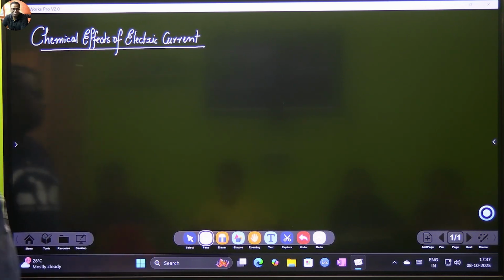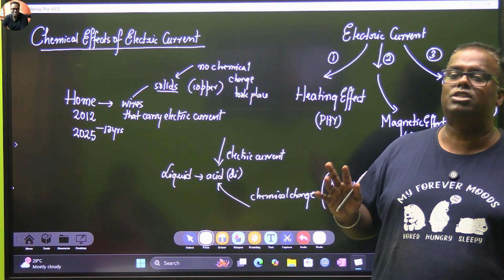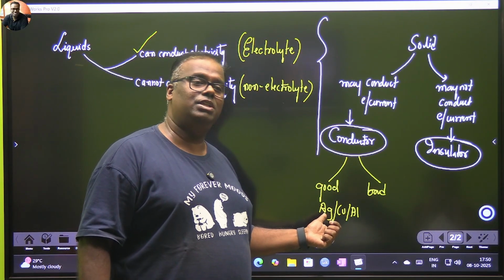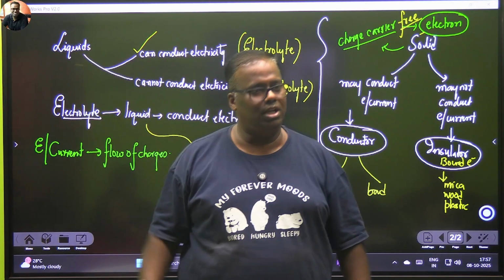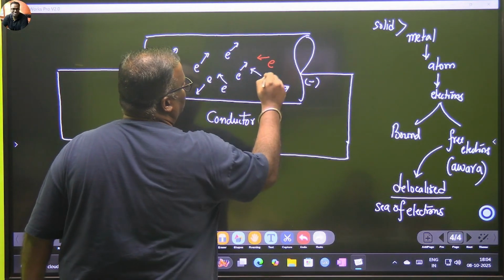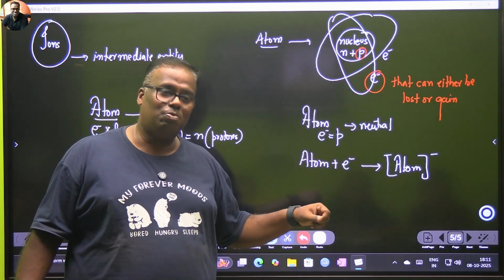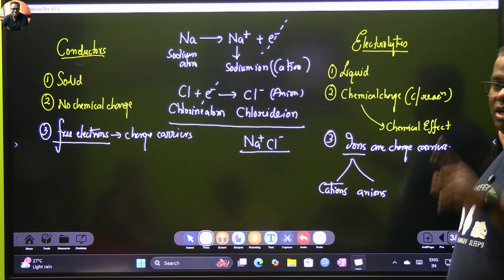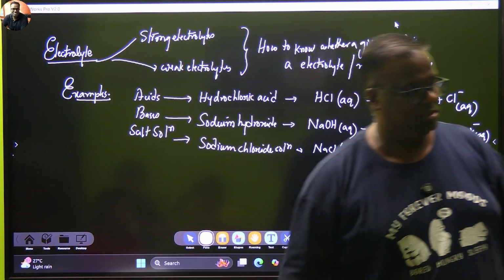Lec 01 Chemical Effects of Electric Current I CBSE I Grade 8 I AY 2025-26 I